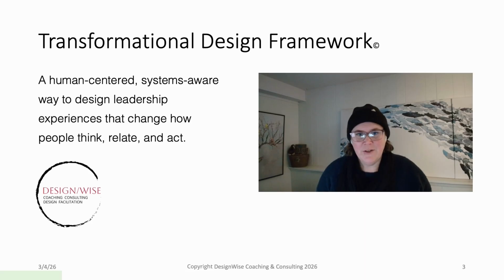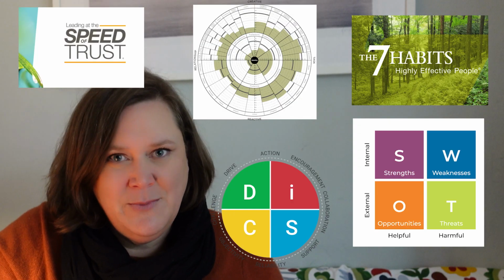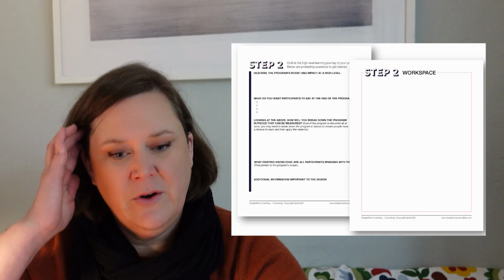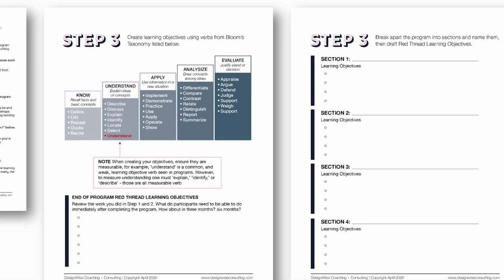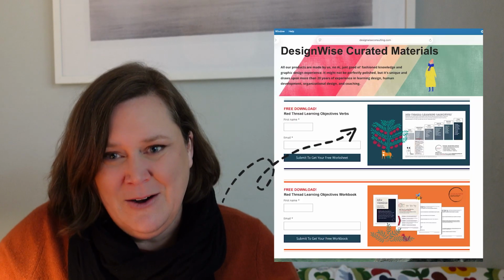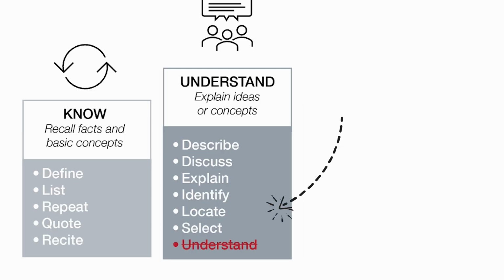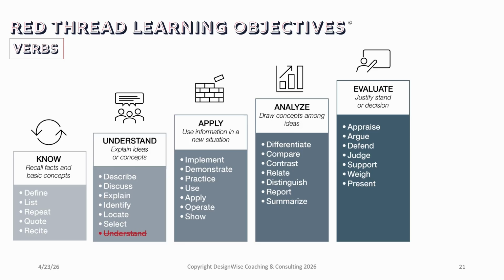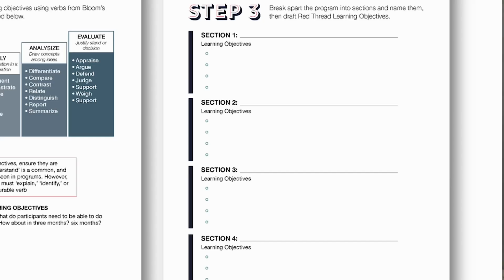From Boring Training to Transformative Learning Experiences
In this video, I walk you through Phase 2 of my Transformative Design Framework and show you how I use Red Thread Learning Objectives™ to design highly effective leadership development and learning experiences.
You’ll learn how to:
Create learning objectives that drive program excellence
Design learning experiences with clear alignment and cohesion
Build measurable outcomes into your programs from the beginning
Improve learning transfer from the classroom into the workplace
Create flexible programs that can scale across formats and audiences
Use modified Bloom’s Taxonomy principles for adult professional learners
Whether you’re a leadership development professional, facilitator, instructional designer, HR leader, coach, or consultant — this framework will help you create learning experiences that are engaging, intentional, measurable, and transformational.
In this video:
The purpose of Red Thread Learning Objectives™
The 5-step process for building your program foundation
How to structure learning for engagement and transfer
Why measurable verbs matter in learning design
How to design with the end in mind
🎯 Free Workbook: